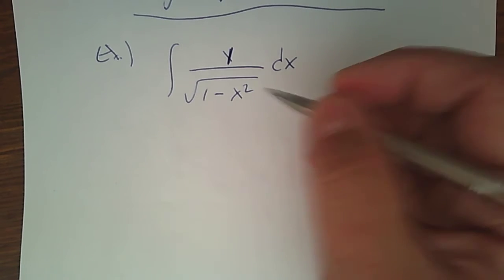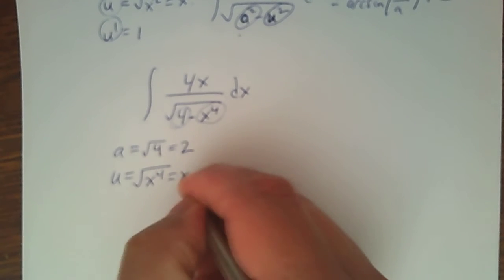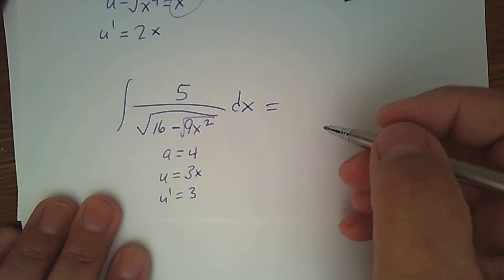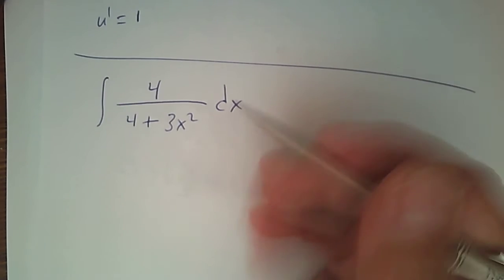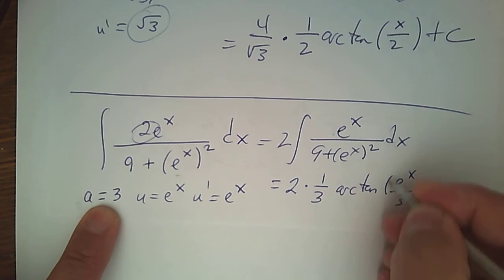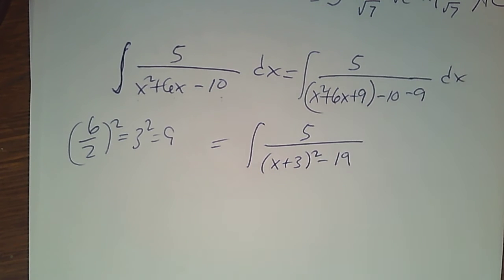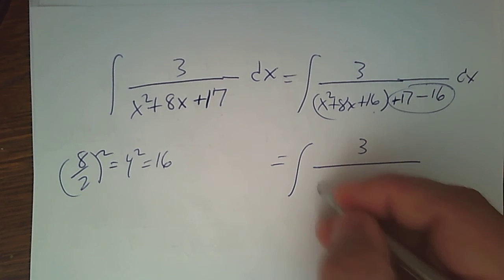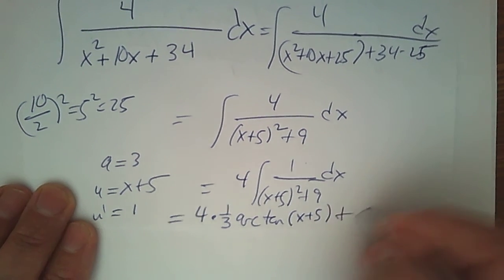Calculus - Extra practice on integrating inverse sine and tangent